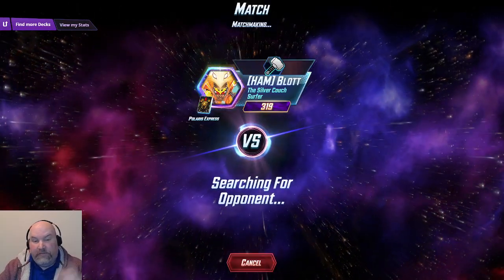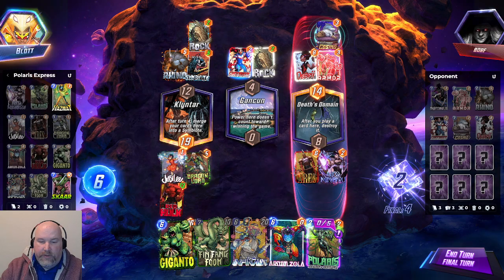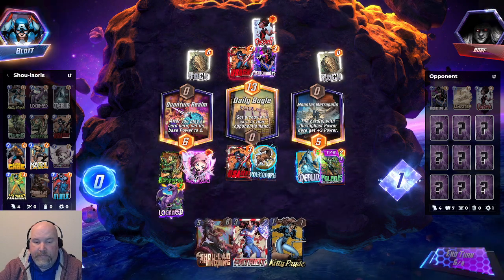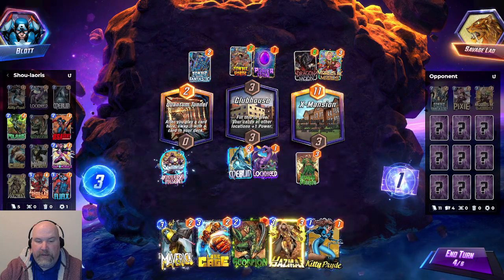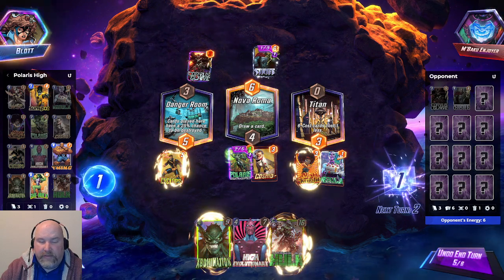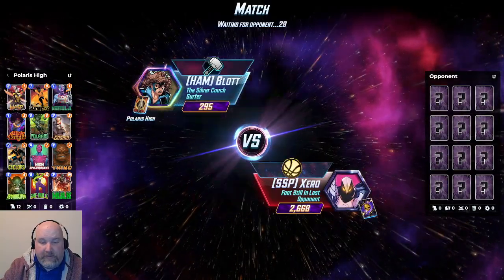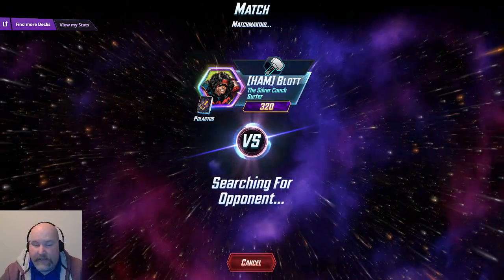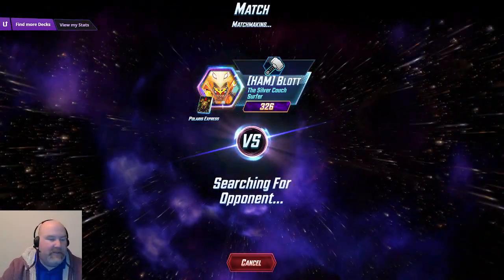New Week, New Polaris!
Marvel Snap gameplay that was broadcasted live on Twitch -- you can watch live